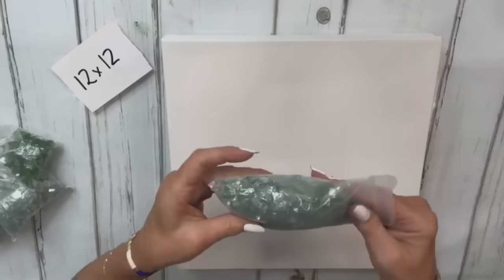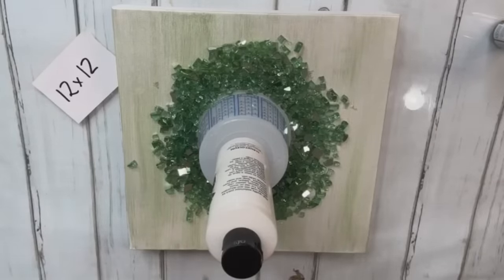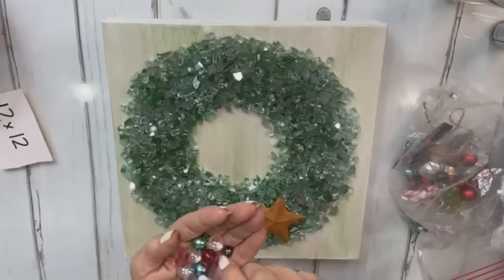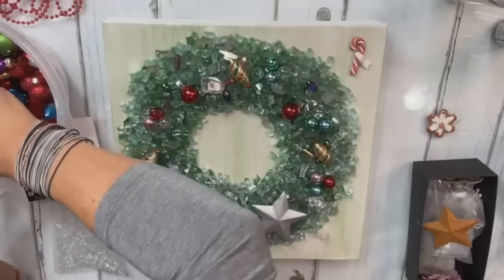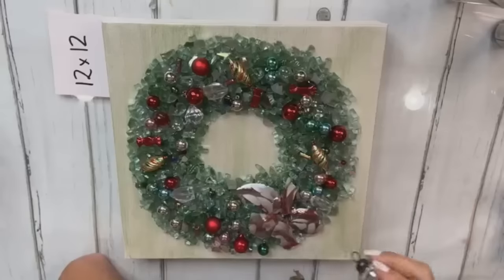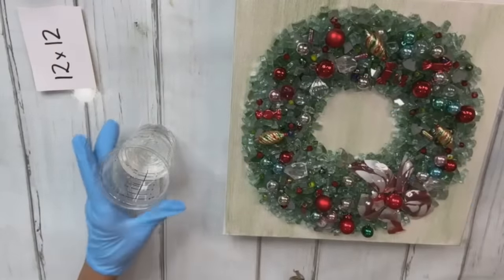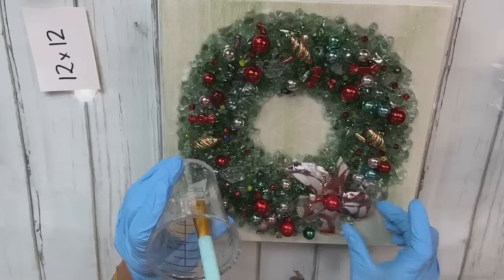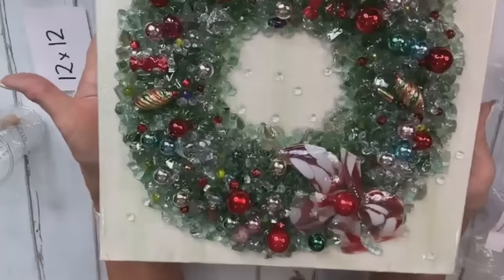Green Glass Wreath (Glass & Resin Art Tutorial)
We are making the easiest holiday glass art piece - a green glass wreath! This one requires very minimal painting (just your background) and all of the fun glass goodies you can find. I'll be using lots of green glass as well as tons of miniature Hobby Lobby Christmas stuff and a gorgeous glass flower that I made from a broken ornament. Use what you have and get creative!